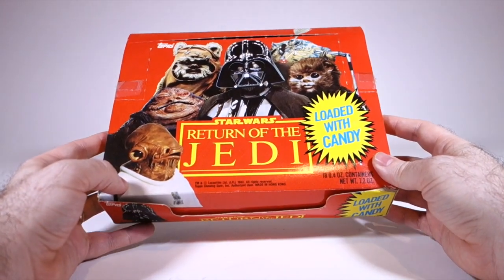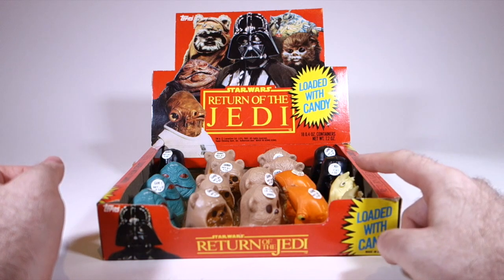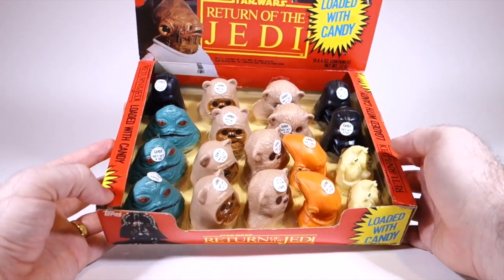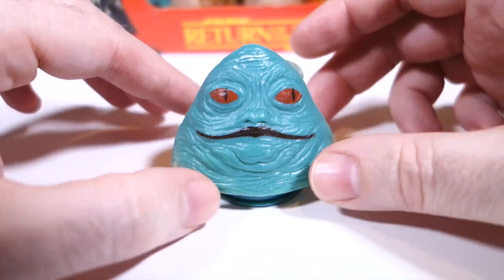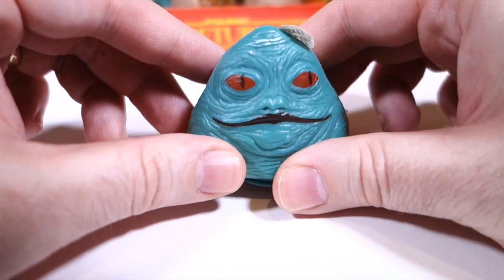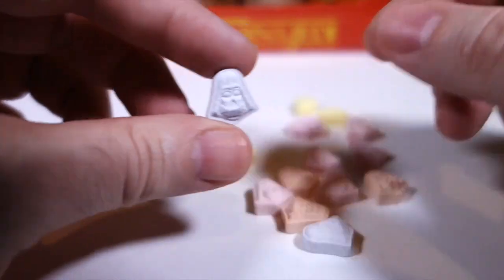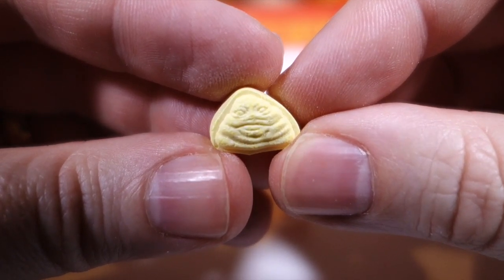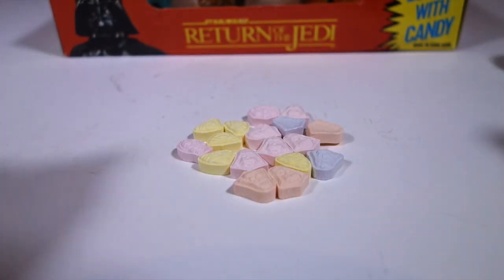Eating 33-Year-Old Candy! (Return of the Jedi Candy Heads from 1983)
These Return of the Jedi candies were made by Topps in 1983, and feature the characters Jabba the Hutt, Darth Vader, Wicket the Ewok, a wokling (baby ewok), Admiral Ackbar and Sy Snootles.